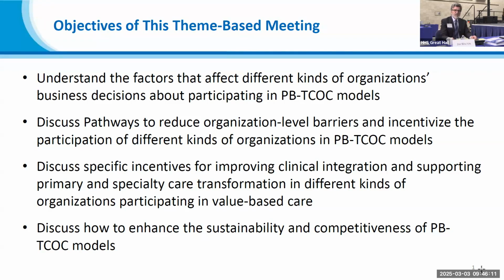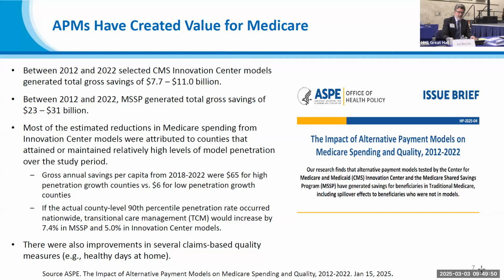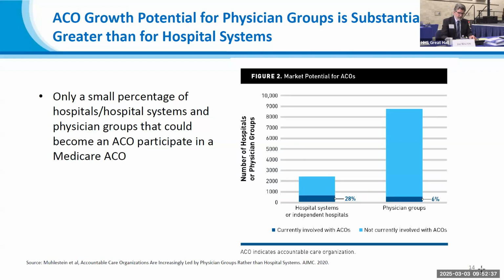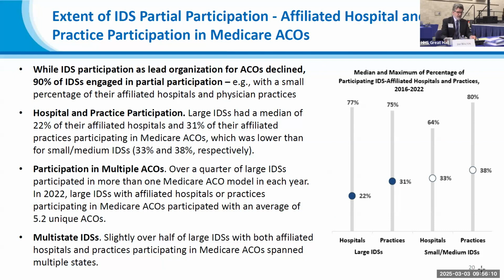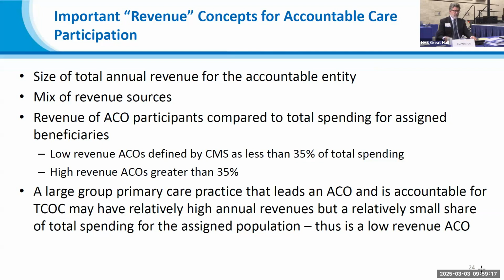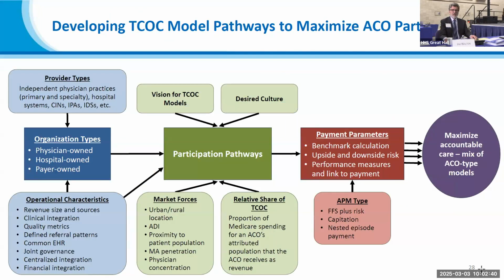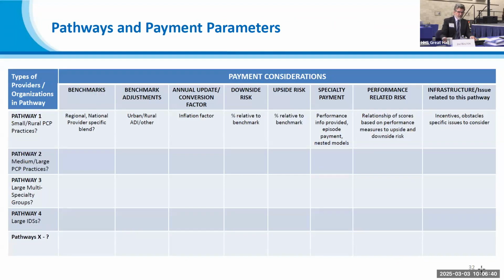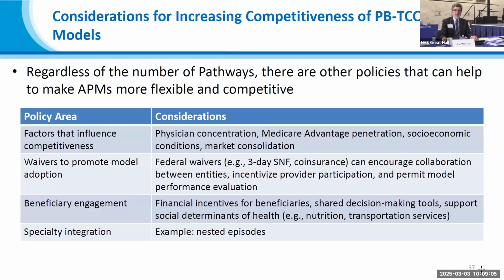PTAC | Reducing Barriers Presentation | Mar 3, 2025 | 1/8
The Physician-Focused Payment Model Technical Advisory Committee (PTAC) held a 2-day meeting on Reducing Barriers to Participation in Population-Based TCOC Models and Supporting Primary and Specialty Care Transformation.

This video includes:

1. Preliminary Comments Development Team Overview of Reducing Barriers to Participation in Population-Based TCOC Models and Supporting Primary and Specialty Care Transformation

Playlist of PTAC’s Reducing Barriers to Participation Meeting (Videos 1-8)

Additional information about PTAC: Physician-Focused Payment Model Technical Advisory Committee (PTAC) | ASPE (hhs.gov)